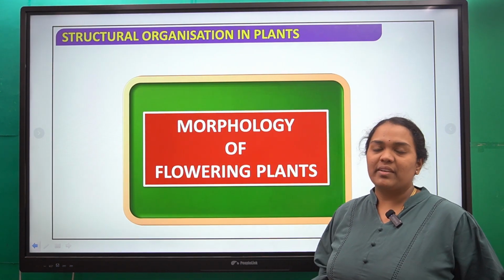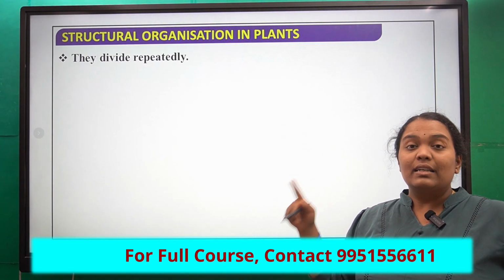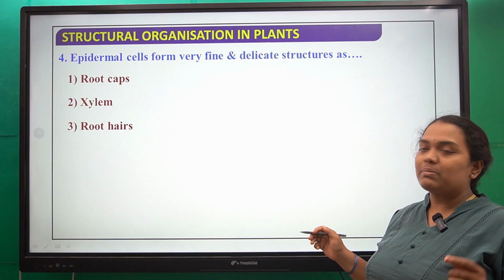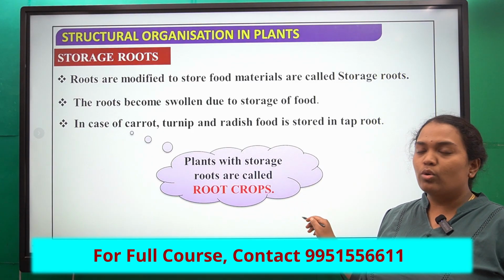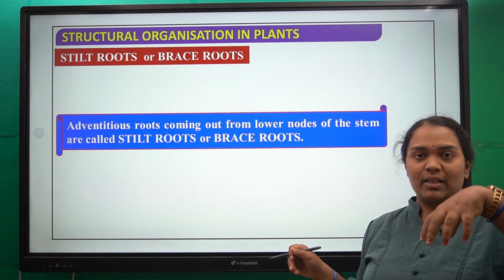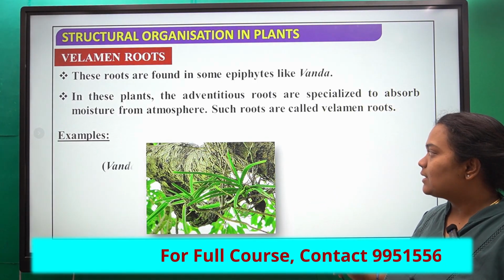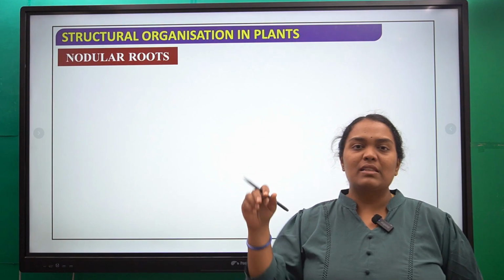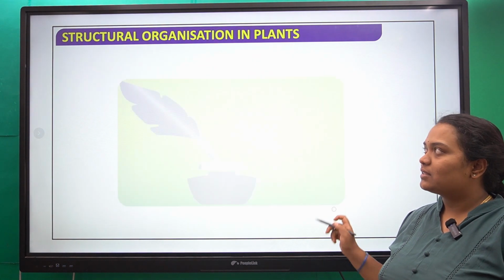Plant Morphology Part 2 Region of the roots for NEET aspiring Students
Plant Morphology Region of the Roots course for NEET students. Click here to know more about the course.